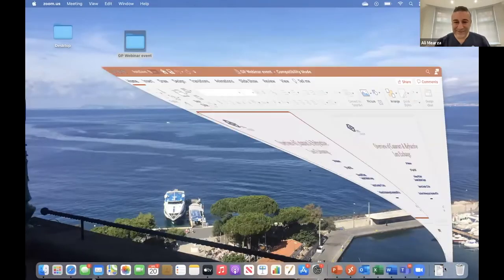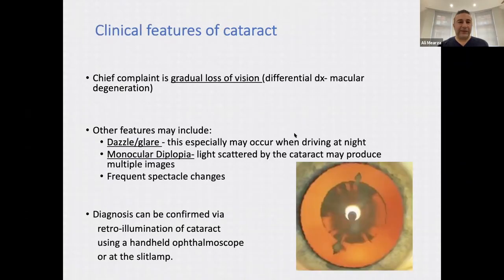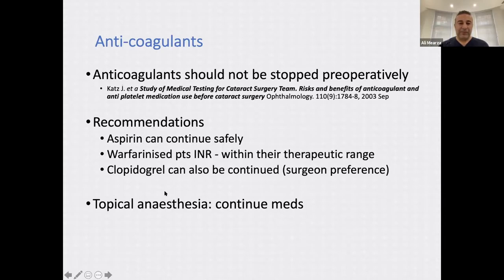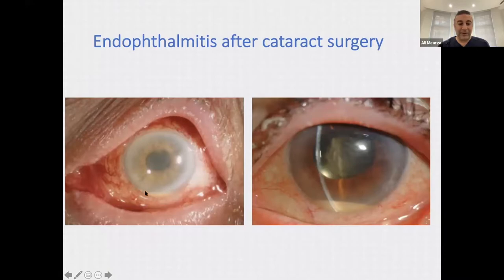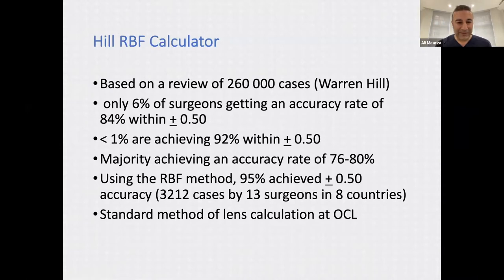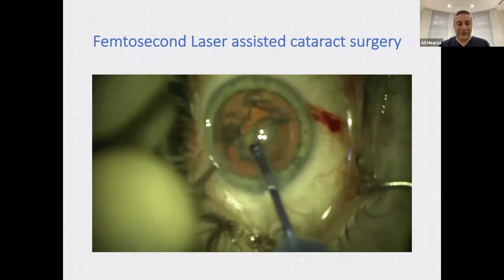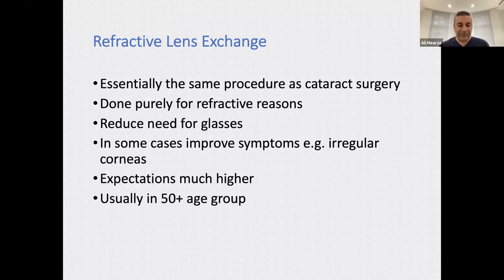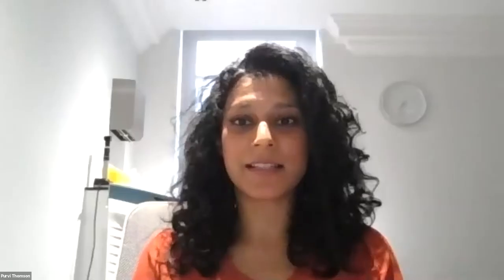OCL Vision GP Webinar - Overview of cataract and refractive lens exchange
OCL Vision Webinar Series for GP's - Today's talk featured OCL Surgeon Ali Mearza sharing his expertise and insight on cataract and refractive lens exchange surgery and the different lens types available.